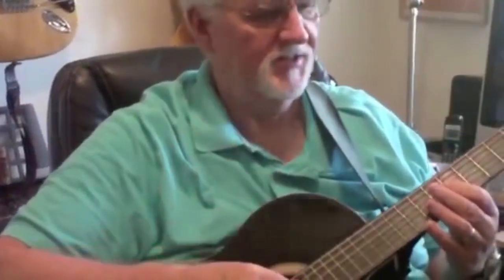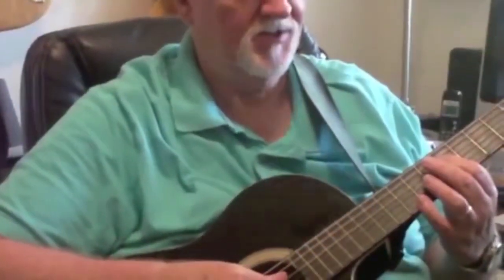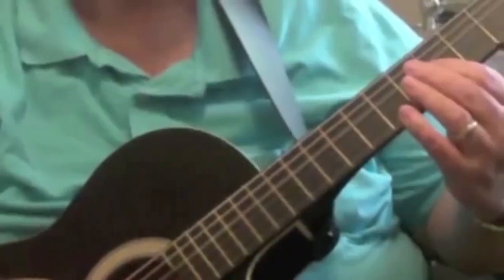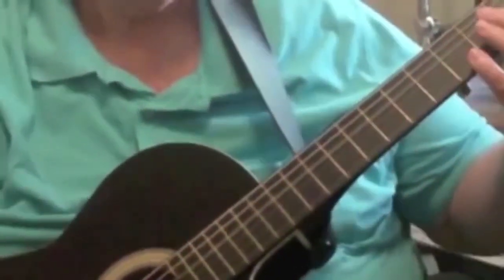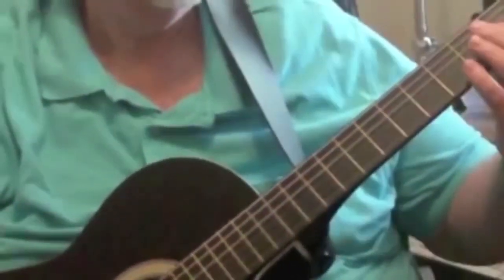BUTTERFLi Finger Picks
These BUTTERFLi Finger Picks are made from tarnish resistant copper in two colors--gold and silver.

You will receive normal size picks, which fit most adults. Normal size is about 16-20 mm measured across the last knuckle of each finger.

(4 PICKS) BUTTERFLi FINGER PICKS WITH THUMB ORIGINAL MADE IN USA FINGERSTYLE GUITAR

"I love the sound the strings make. So clean and smooth." –Jean in New Jersey

-your playing sounds better
-your guitar sounds better
-are easy to use
-they don't squeeze your fingers
-play comfortably for hours
-play without long finger nails
-for nylon and metal strings
-feel the strings while playing
-pick smoothly
-easily control volume
-protect your skin and nails while playing
-leave on while adjusting guitar, music, etc.
-are pretty on your hand
-are sizable